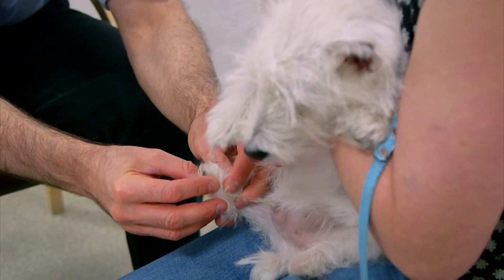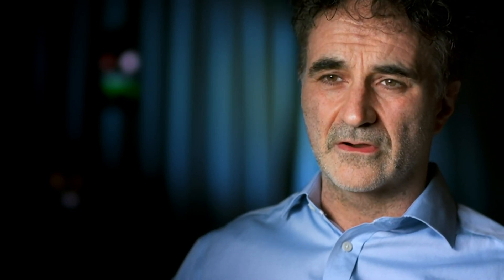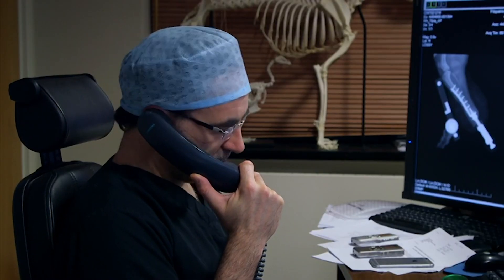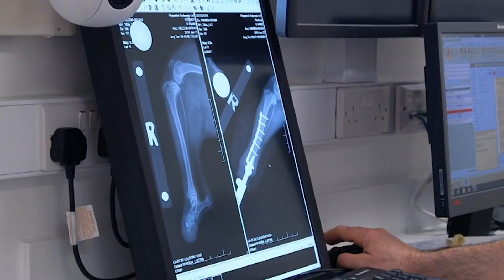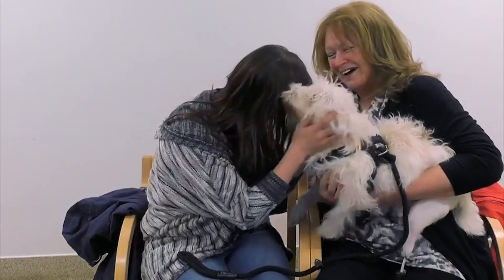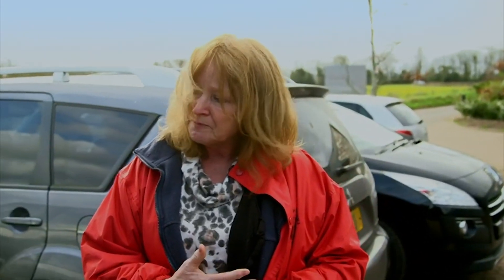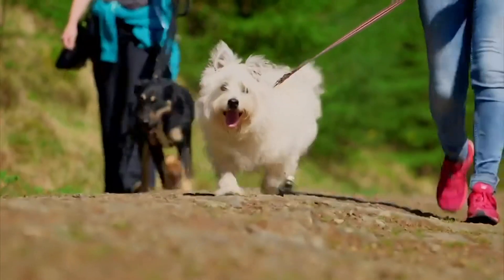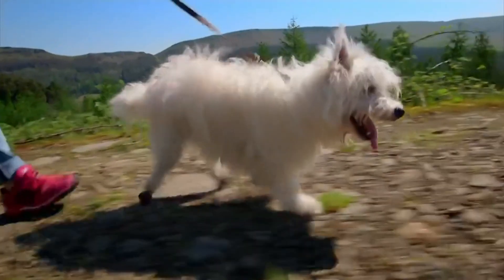UPLIFTING Moment Noel Fitzpatrick Saves Puppy's Back Legs | Supervet Puppy Special